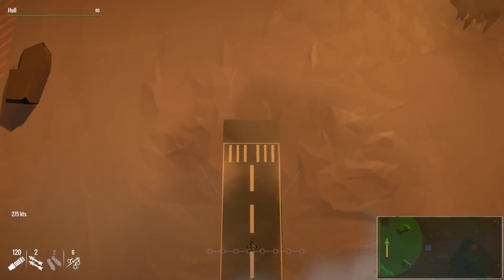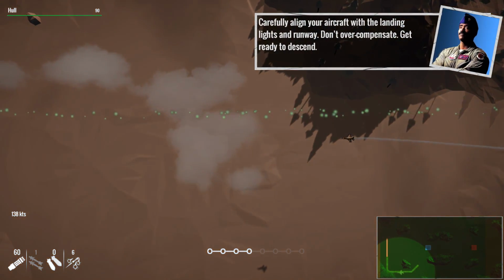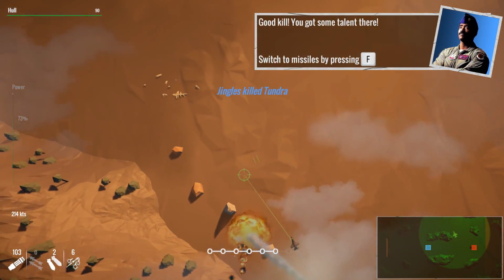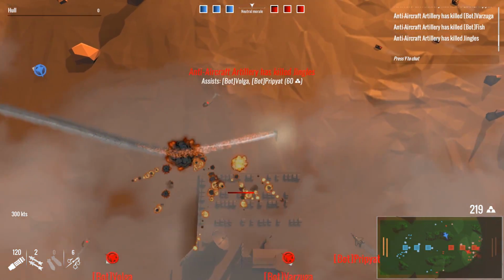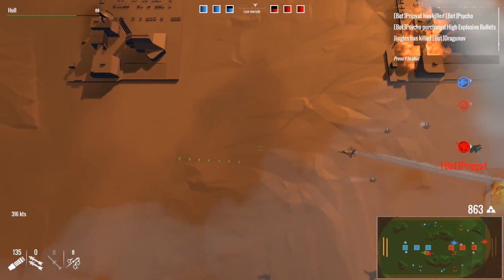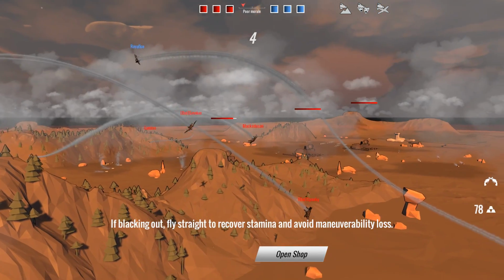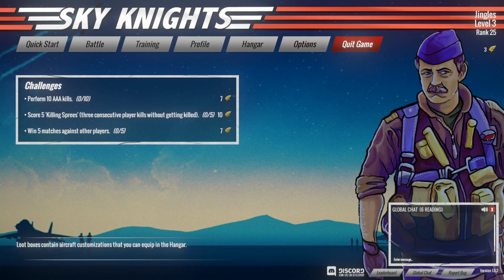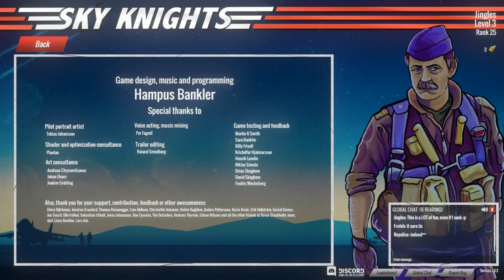Casual Saturday - Sky Knights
It's not Top Gun, okay?  If it were, Paramounts' lawyers would be getting seriously twitchy, and we don't want that.

Yeehaw, Jester's dead!